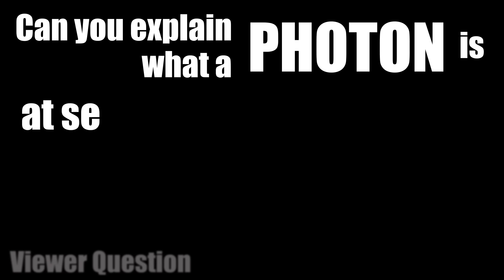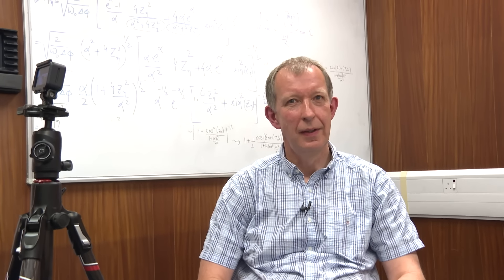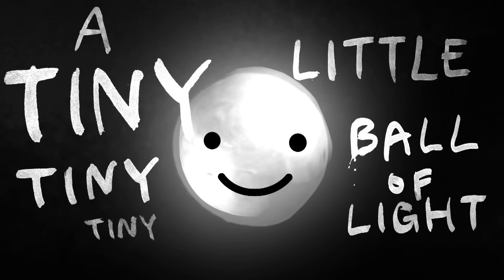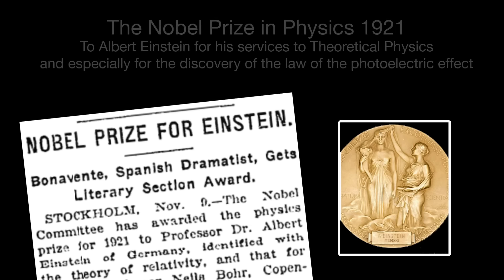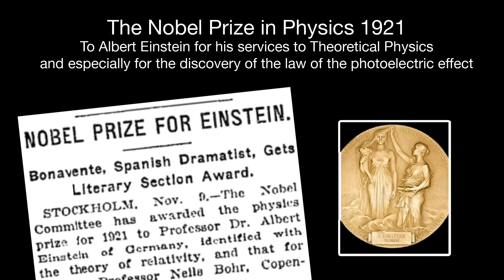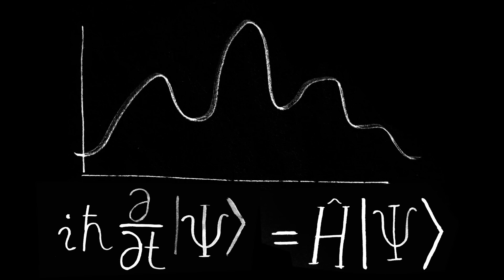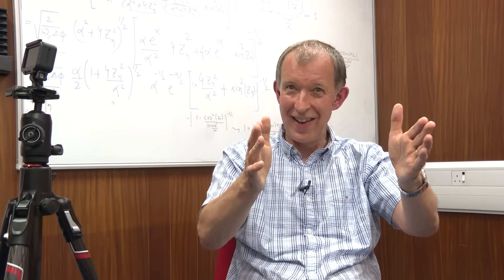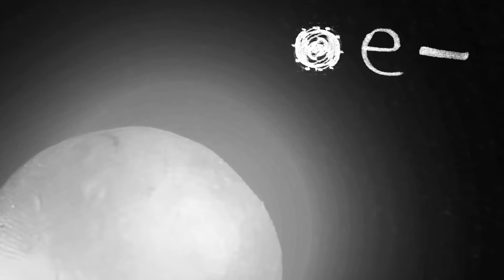What is a Photon? - Sixty Symbols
Explaining a photon at varying levels of difficulty. Another viewer question tackled by Ed and Tony. More from this Q and A session --- More links and info below ↓ ↓ ↓

Featuring Tony Padilla and Ed Copeland from the University of Nottingham.